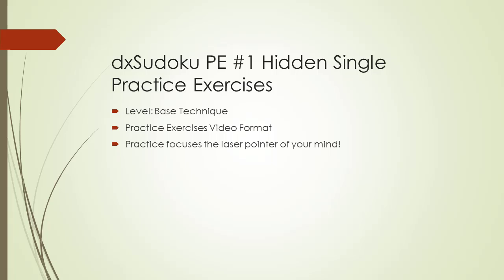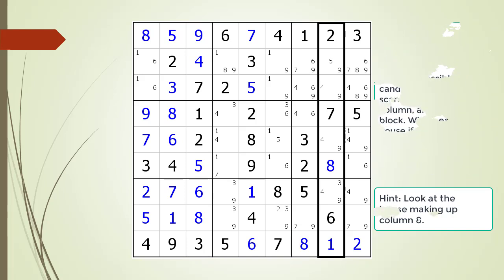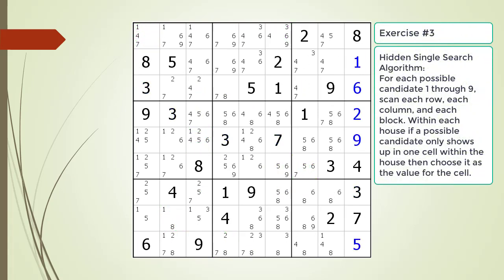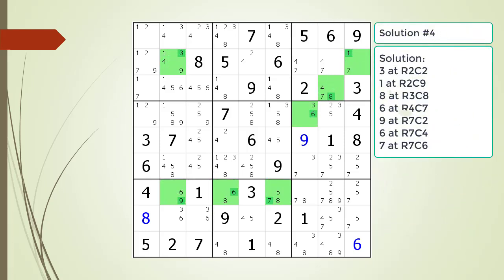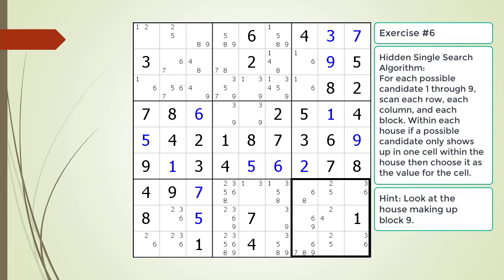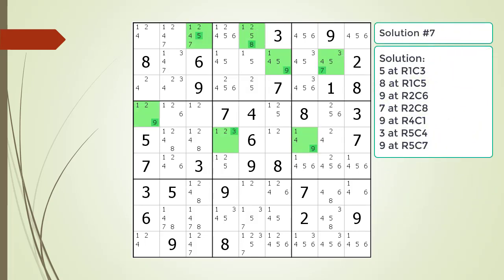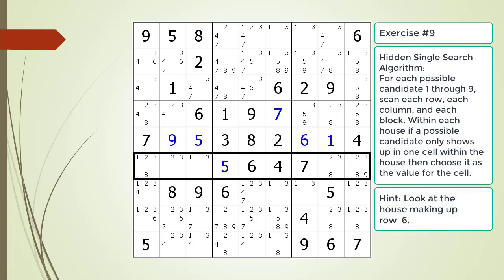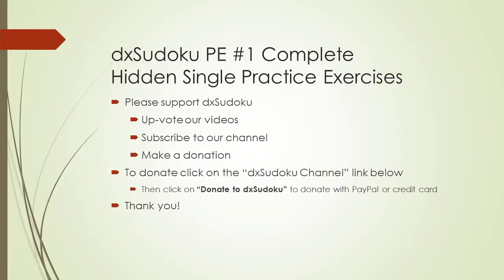Practice Exercises #1 Hidden Single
With this new practice exercises video format you can sharpen your skills finding Hidden Singles within Sudoku puzzles.